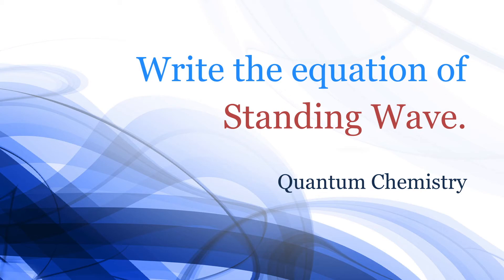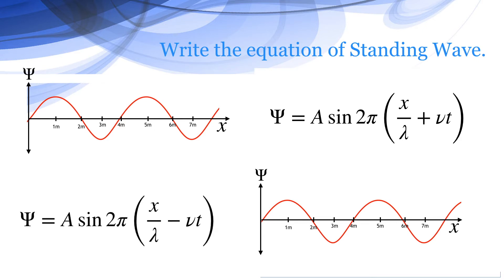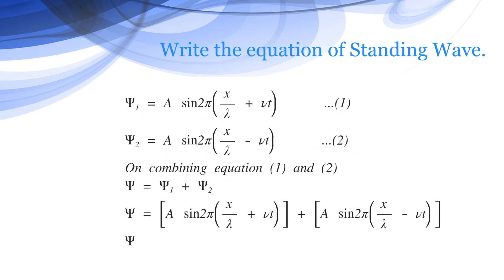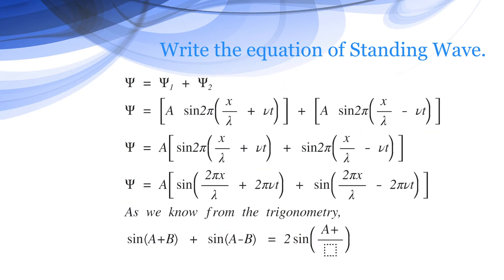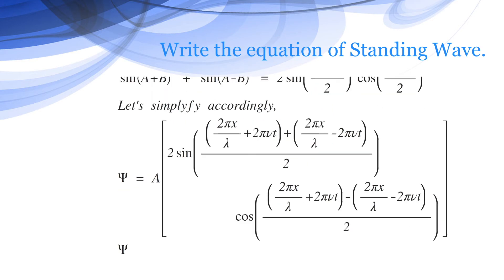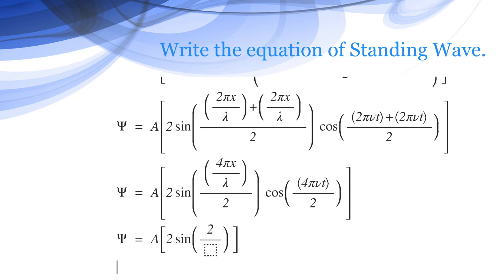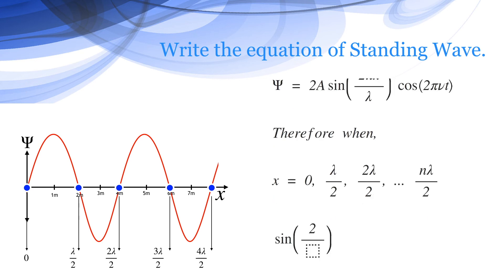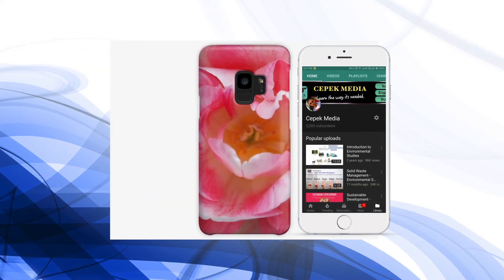Write the equation of Standing Wave. | Basic Quantum Chemistry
Waves are of two types
Progressive Wave
Standing Wave

But the progressive wave is also a function of time

Hence the standing wave can be defined as:
All waves whose amplitude function can be factorized into factor independent of spatial coordinates and a factor independent of time are called “Stationary Wave”.